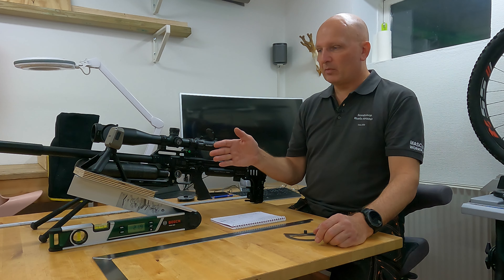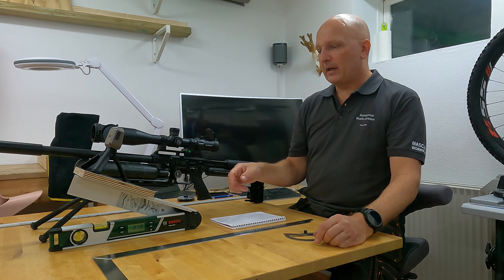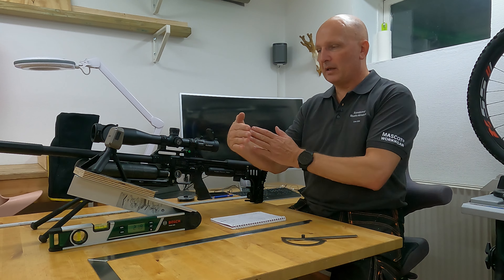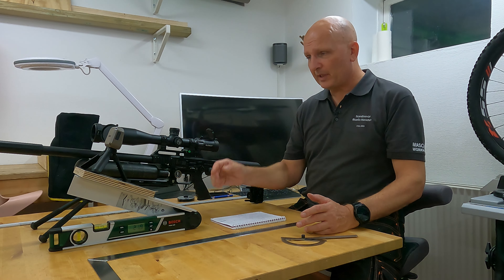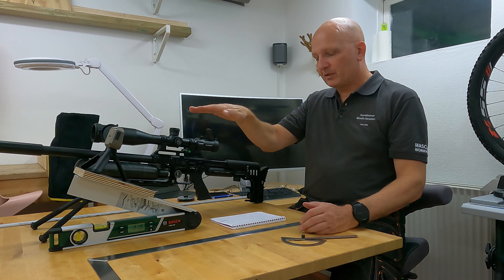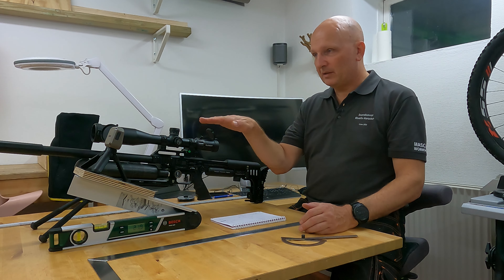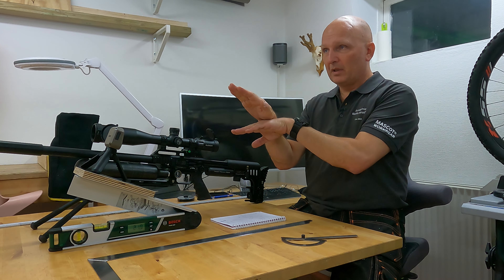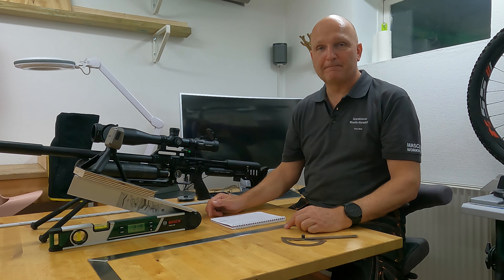Garmin Xero C1 Pro alignment tolerance test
Testing how tolerant Garmin Xero C1 Pro is to not being perfectly pointing at the target